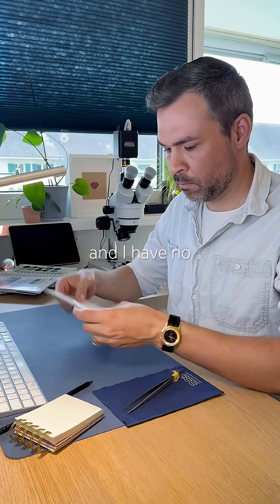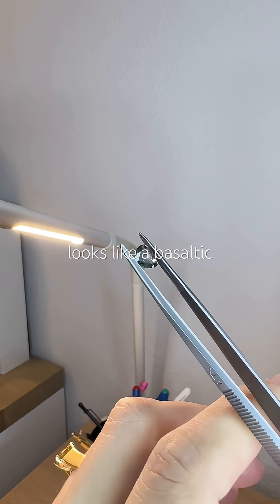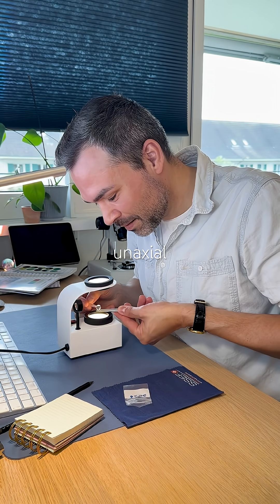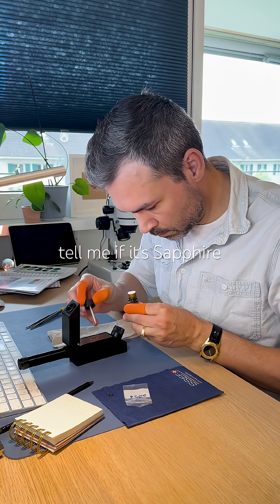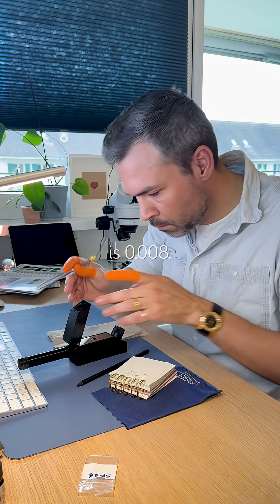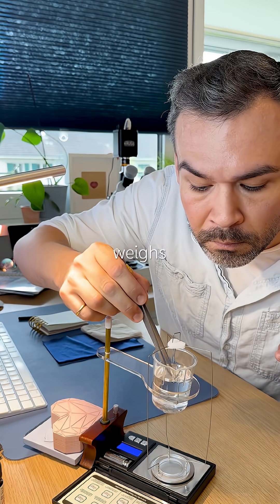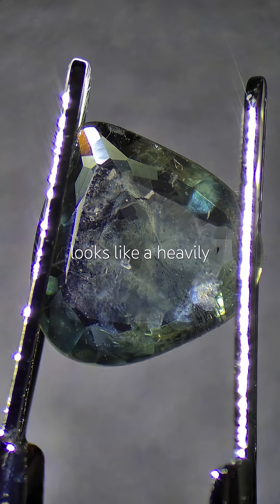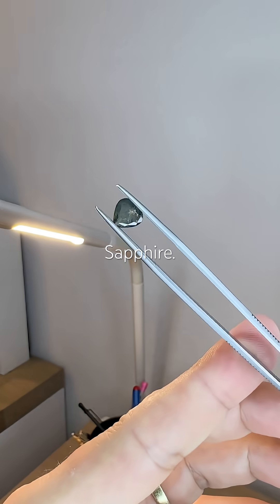Testing a mystery sapphire with unusual inclusions / Gemology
This gem arrived with no label and a meaningless note, so I decided to test it blind. It’s thin and initially looked like a basaltic sapphire, but the inclusions are unlike anything I’ve seen before.
Under the polariscope, it behaves oddly but shows a strong uniaxial optic axis. It’s anisotropic and slightly pleochroic. Refractive index: 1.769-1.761, birefringence 0.008, all consistent with corundum. Specific gravity confirms it too.
Under magnification, I see exploded and melted-looking inclusions, signs of heavy heating, not synthetic growth. So, this is my most heated loose sapphire yet.